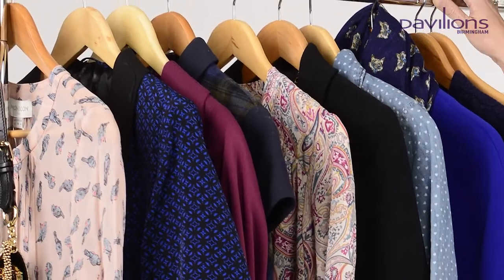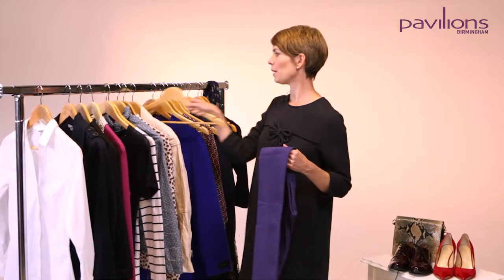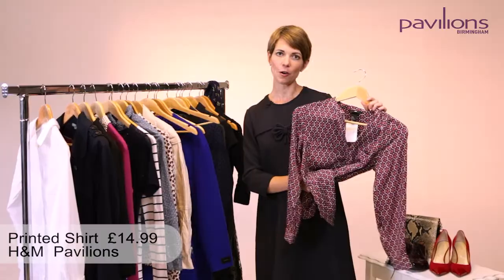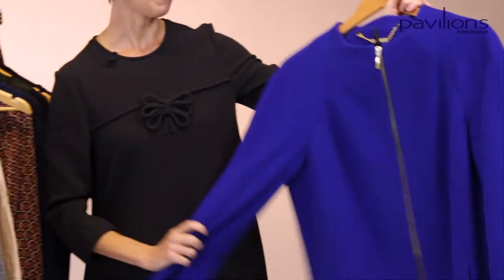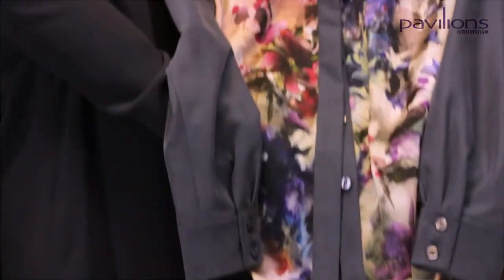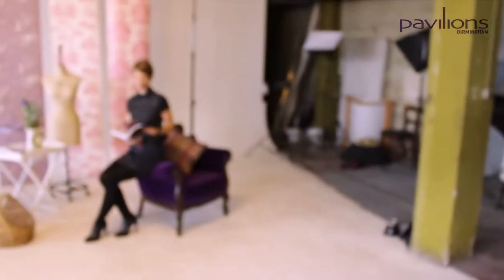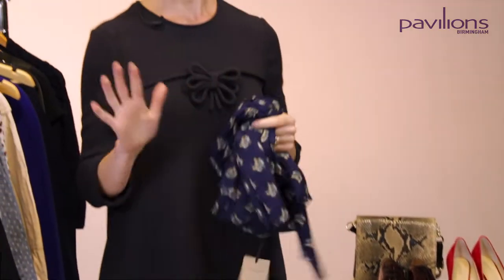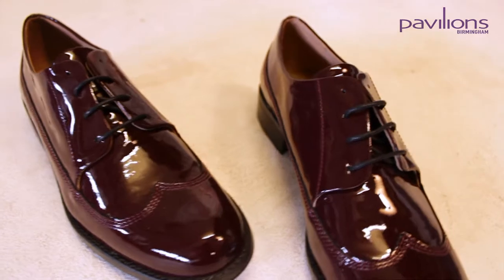Styled by Pavilions with Beth Goodrham - Part Three: The Trends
Autumn / Winter 2012 Pavilions Birmingham campaign with styling tips from Stylist Beth Goodrham. Video three: The Trends.